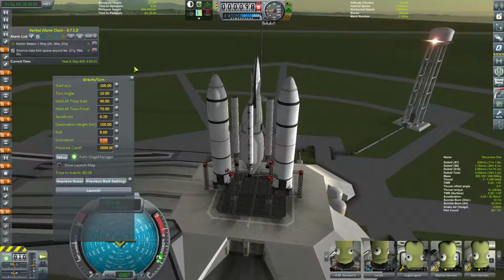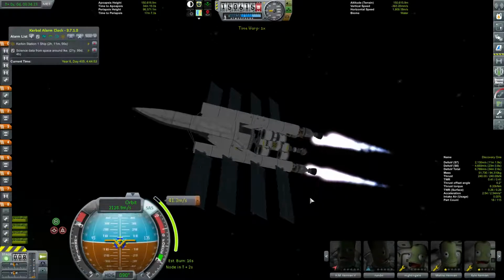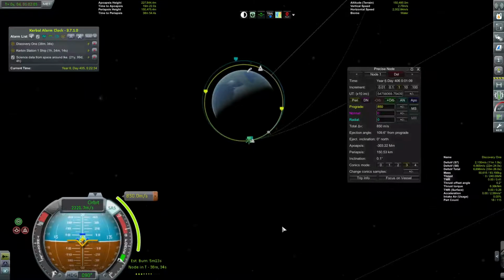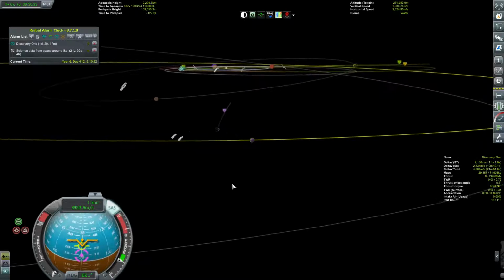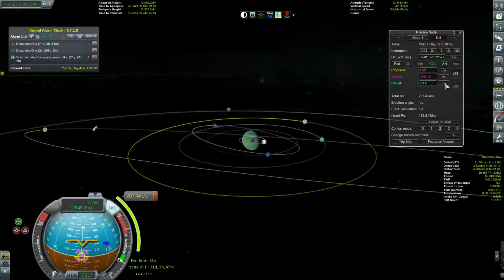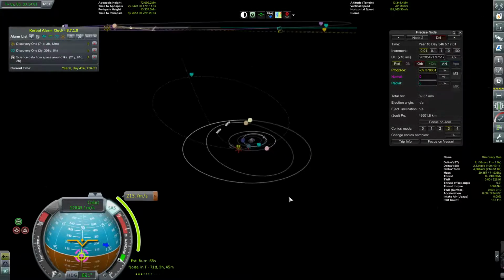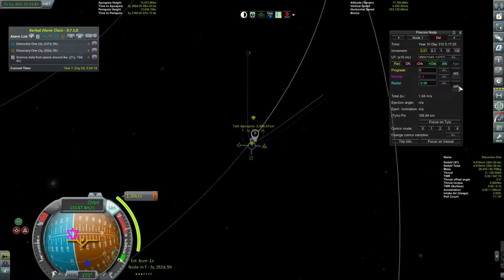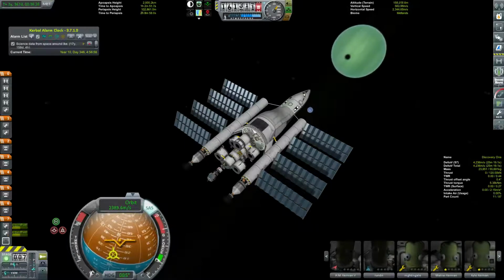HMV Plays KSP 1.1.3 Anomaly Surveyor! 35: Discovery One To Jool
This Series' swan song starts off without a bang. Don't worry. I'm sure there'll be a boom tomorrow. There's always a boom tomorrow.